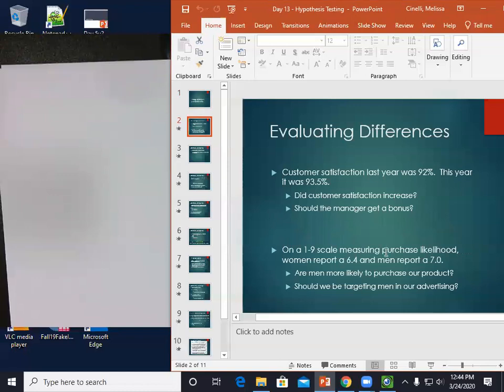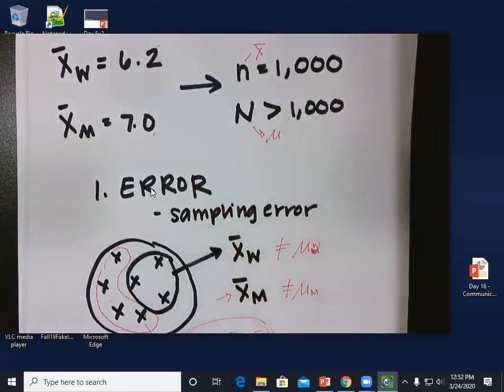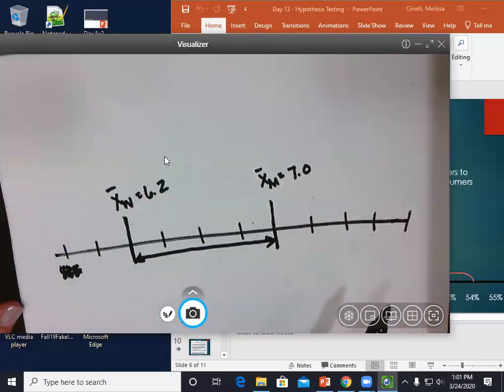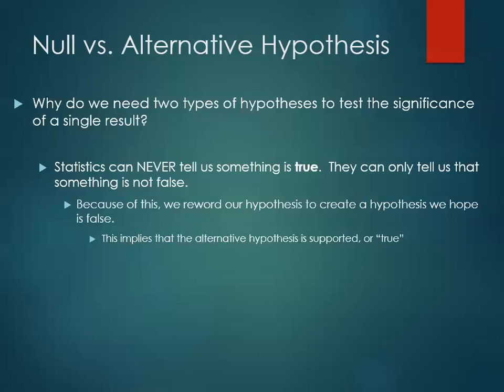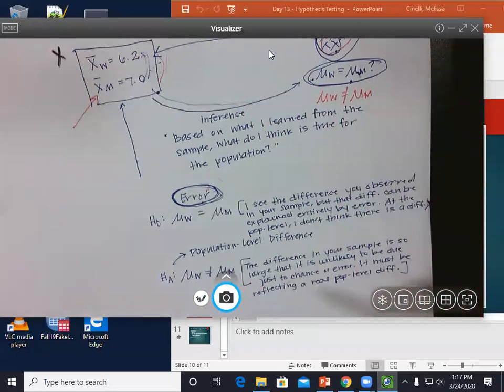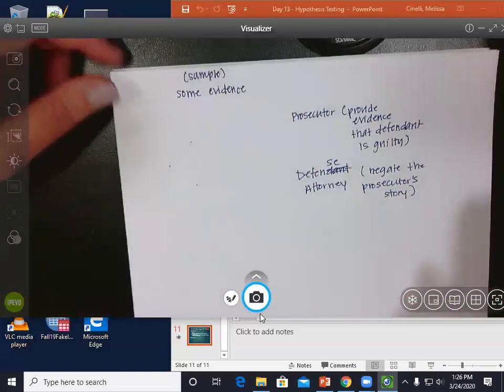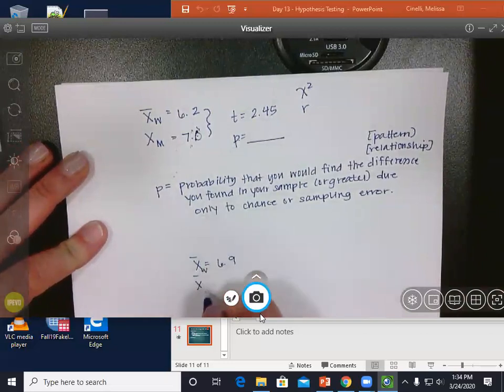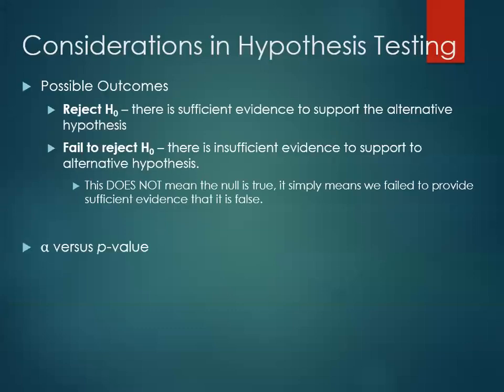Introduction to Inferential Statistics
Provides a conceptual overview of why and how we draw inferences about the population from data we collected from a sample.

AS YOU WATCH VIDEO, PLEASE WRITE DOWN OR COMMENT YOUR QUESTIONS, AND I'LL MAKE A NEW VIDEO IF NECESSARY TO ANSWER THEM.

(Ignore last minute of video--filmed at the beginning of the pandemic)